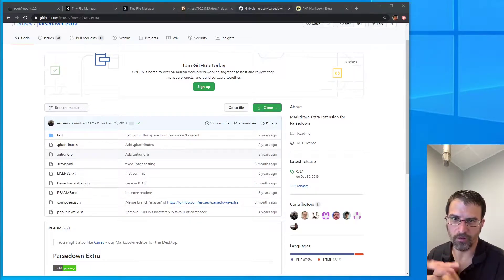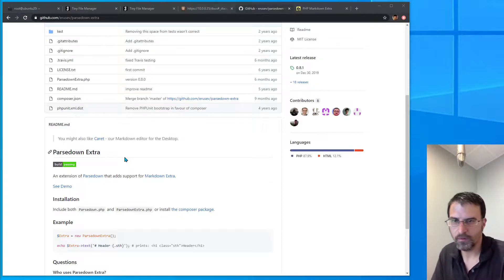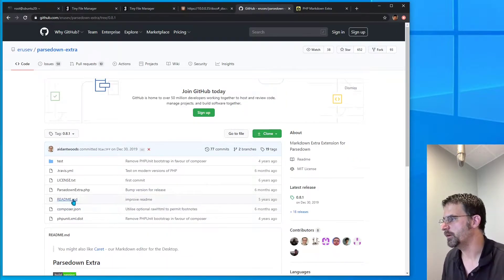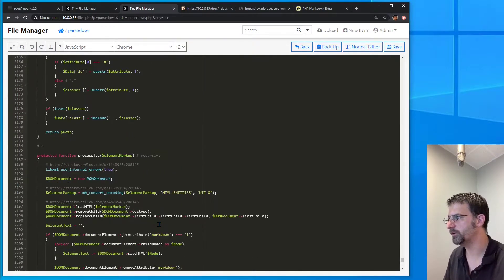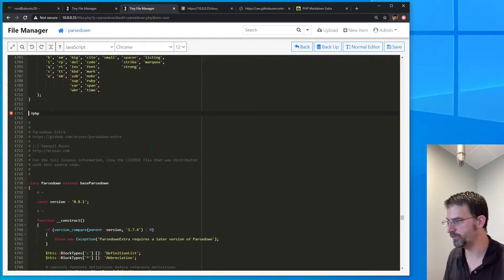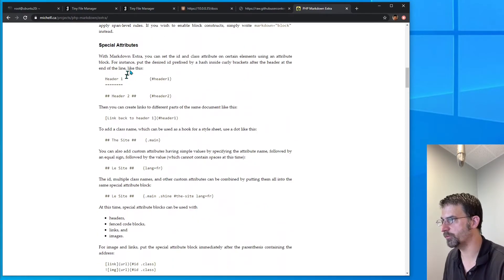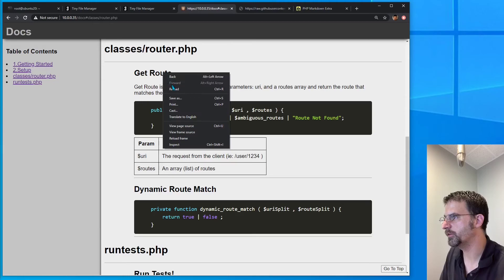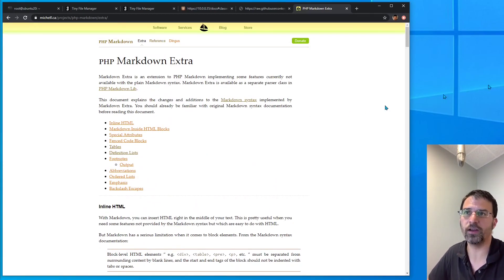Ep.23 Install PHP Parsedown Extra (Markdown Extra)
In this quick video we show how to add the parsedown extra extension to our parsedown class and modify the code a bit to integrate it into the original class.